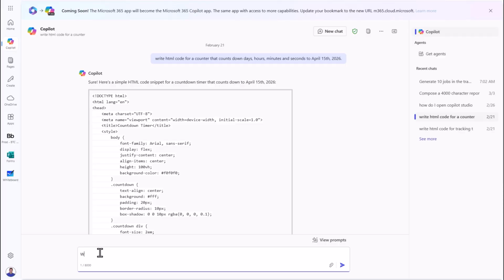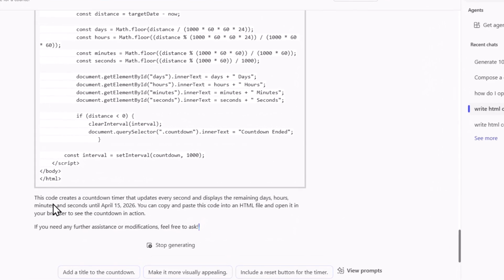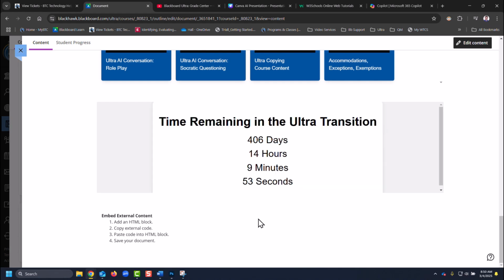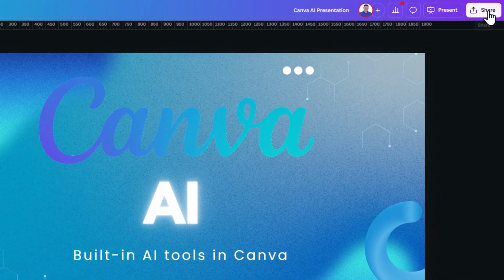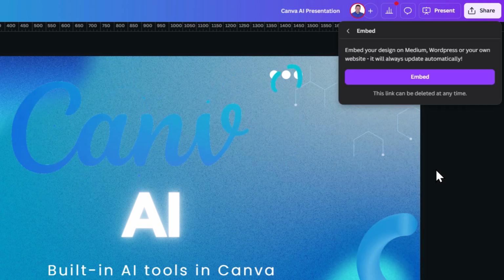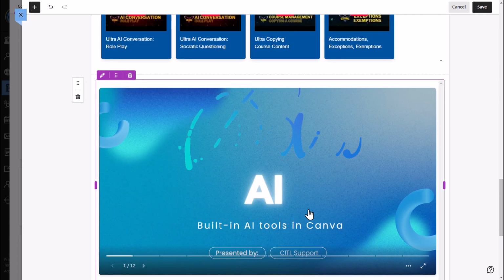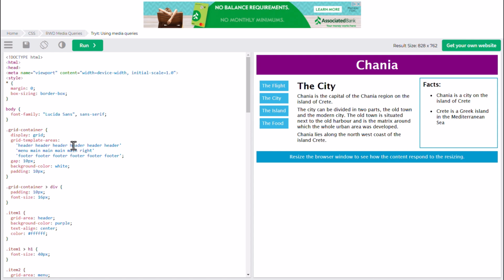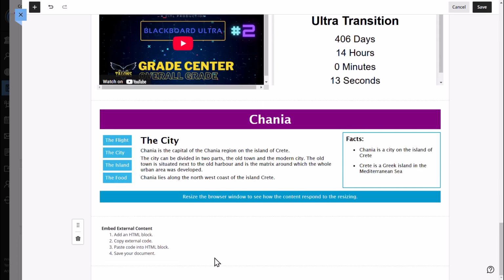Content Designer: HTML Block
In this tutorial, learn to embed Canva, YouTube, AI generated code, Web Content, etc. into Ultra documents.